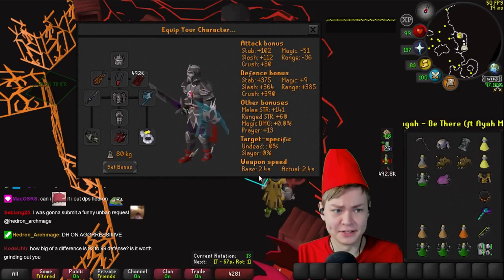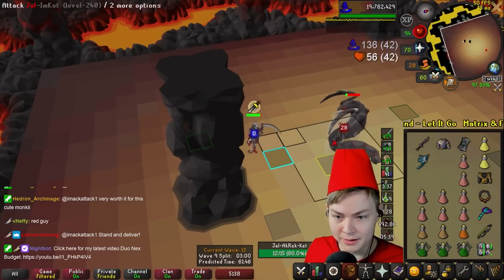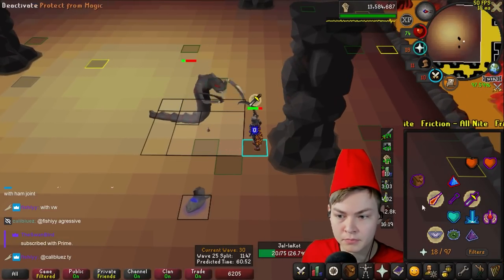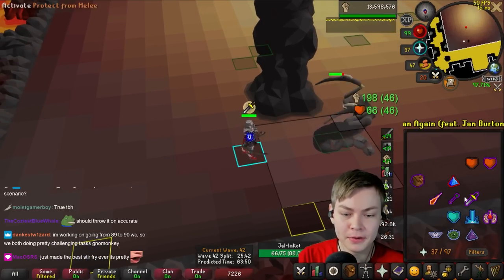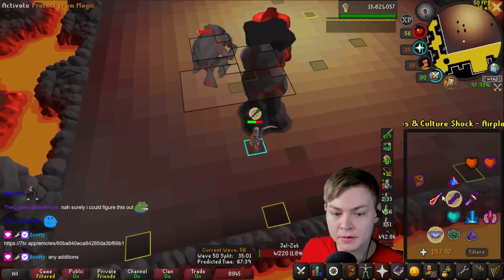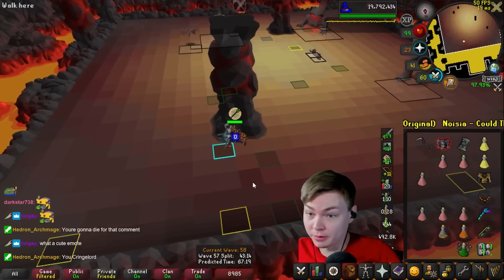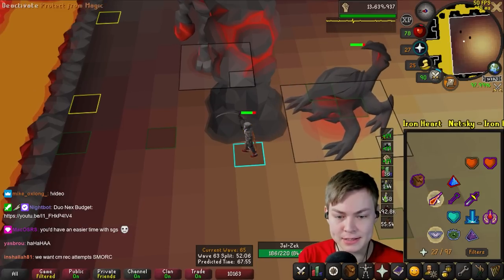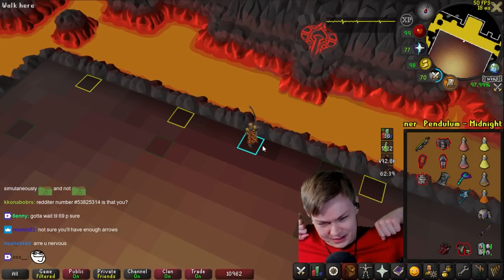Melee Inferno Guide OSRS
Here's the melee inferno guide I whipped up on stream! Offtask as I didn't bother to do turael, getting a task will make this a cakewalk. Torva and blood fury makes this combat achievement pretty easy. Ancestral top is used for magic bonus along with voidwaker (which has mage bonus) and your choice of ely, falador shield, or ward. I used a 3 way switch for Zuk, tbow, masori top and anguish. You ABSOLUTELY need 2 stamina doses for zuk.